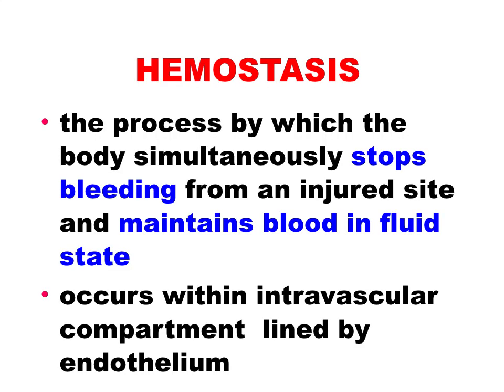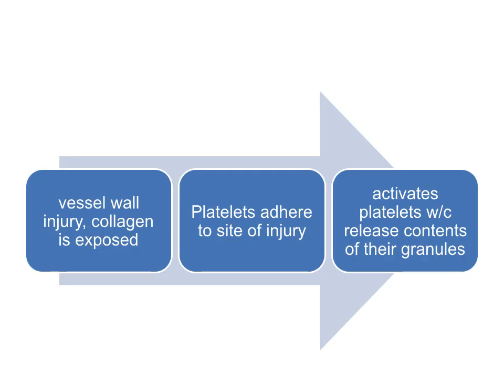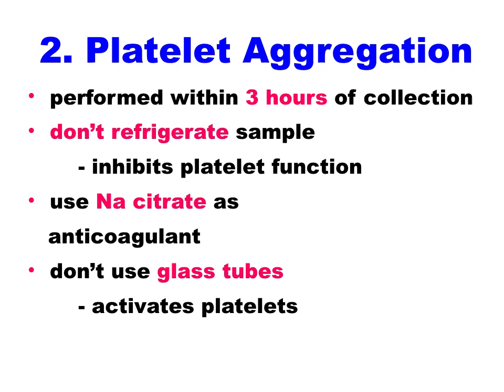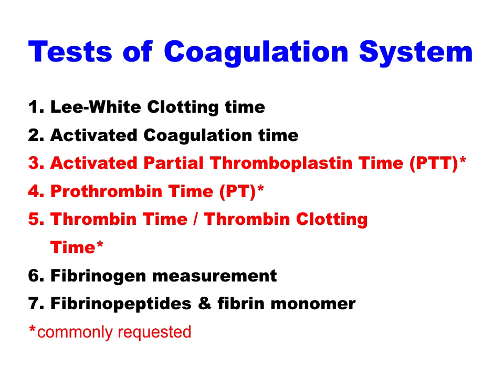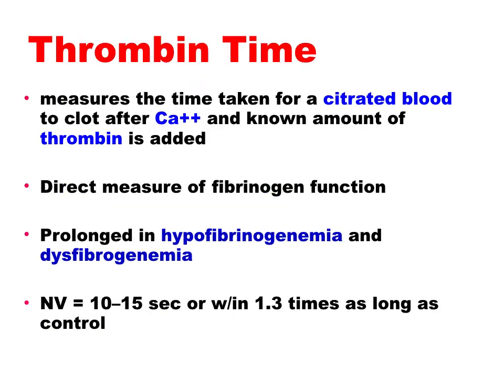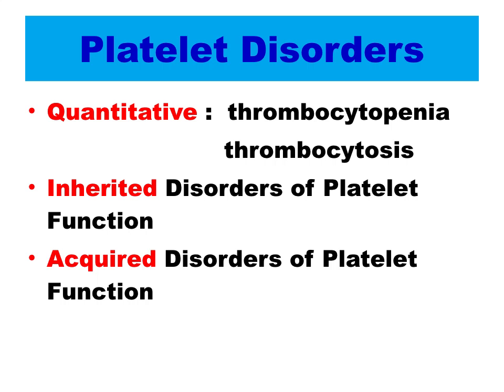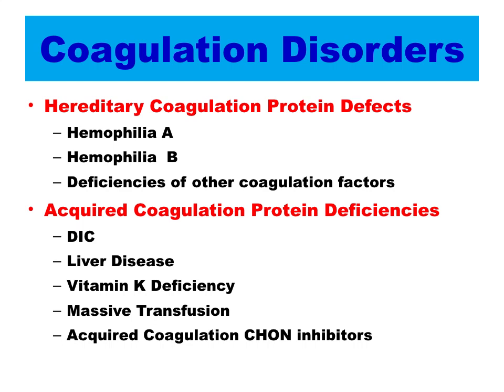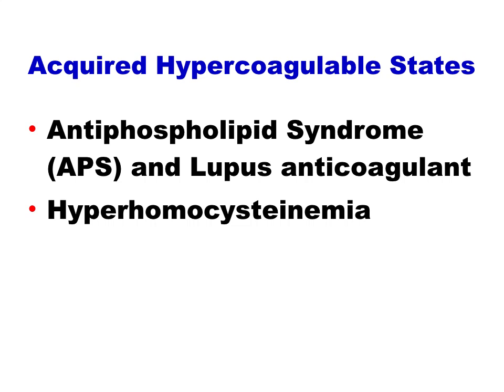Coagulation and Hemostasis